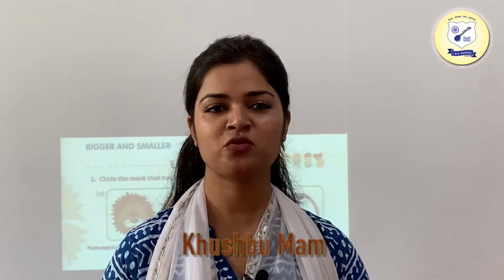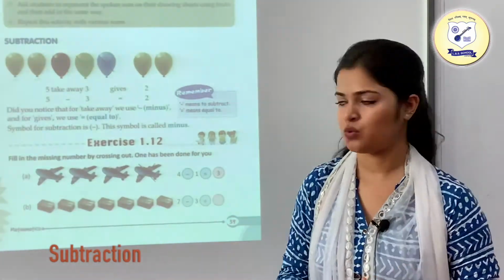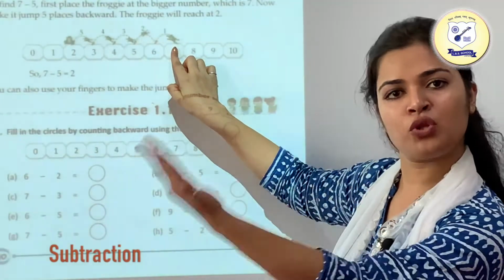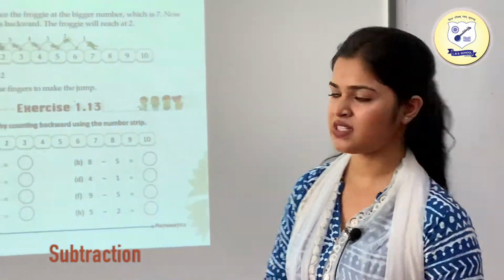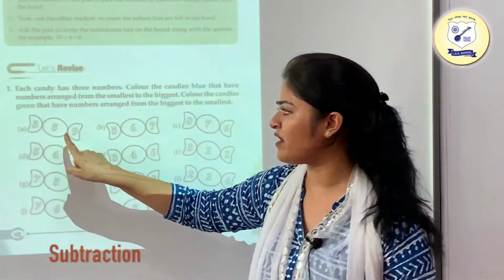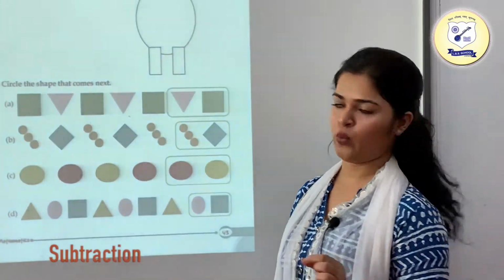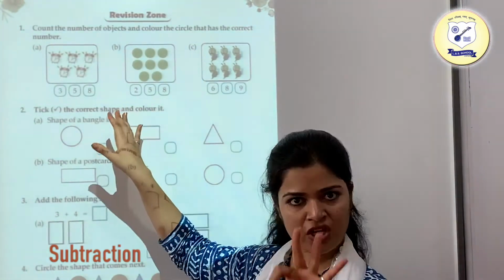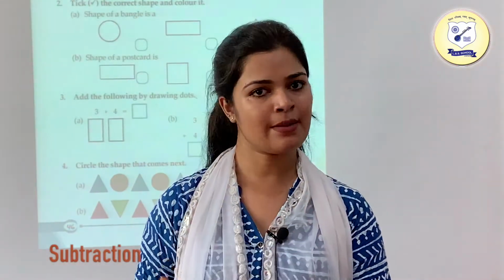LBS e2h Class 1, Maths Subtraction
Hello Students,
Now we will Learn about Class 1, Maths Subtraction.